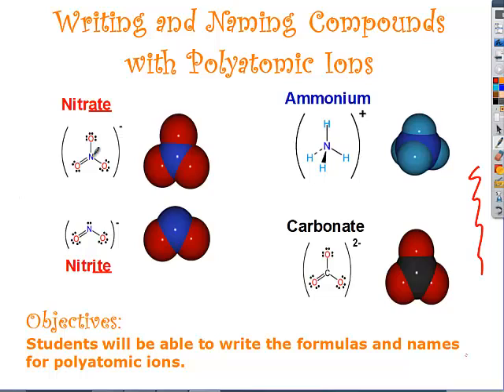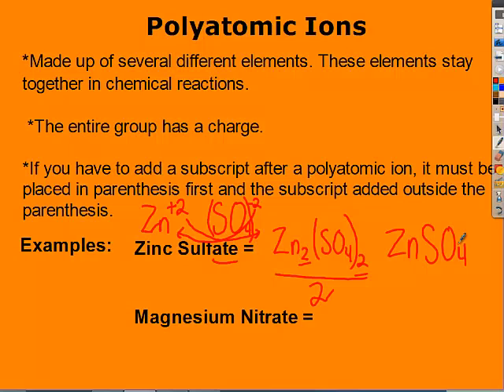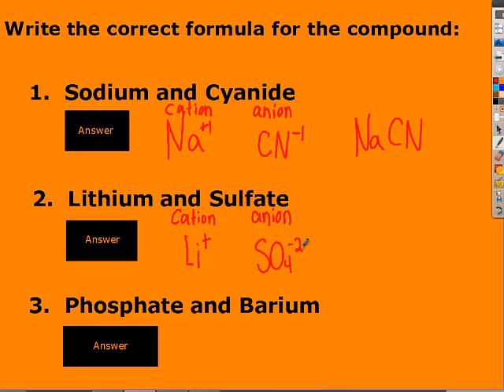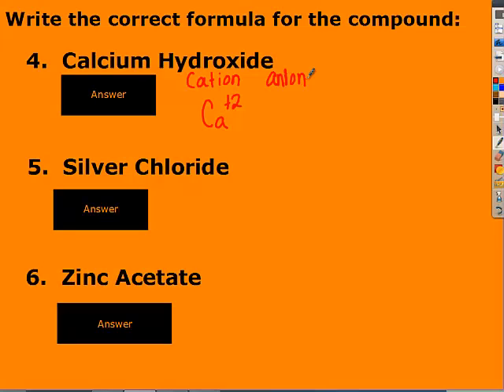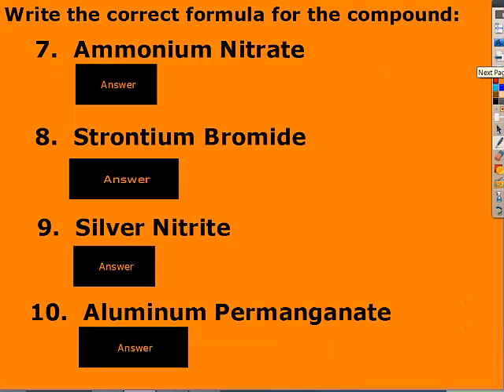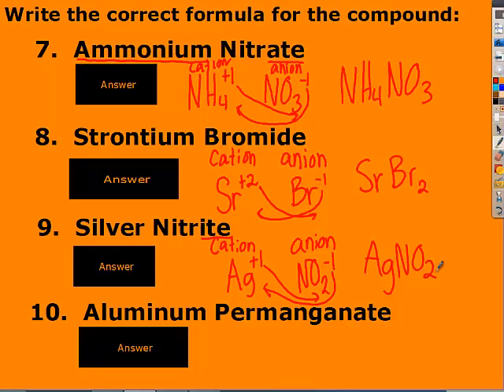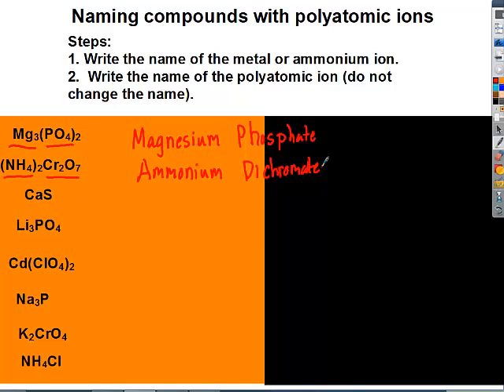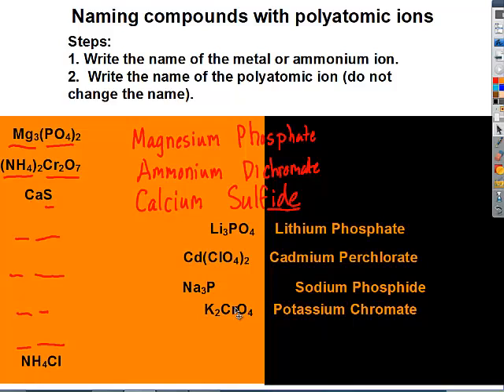Part 2 Nomenclature (Writing and Naming Compounds with Polyatomic Ions)